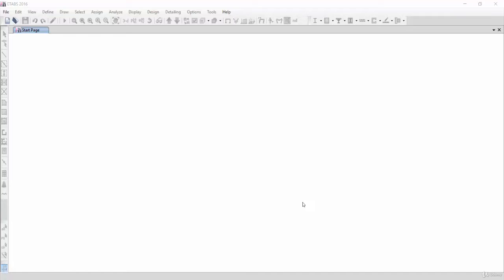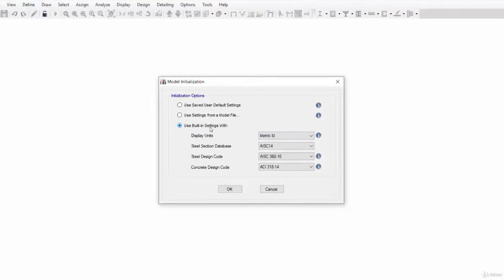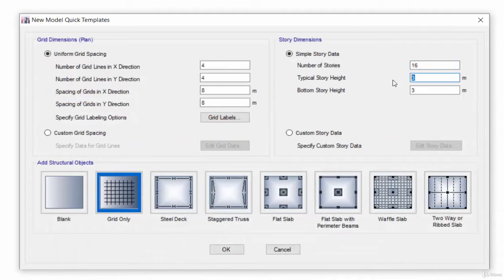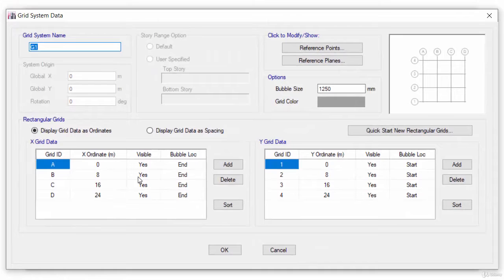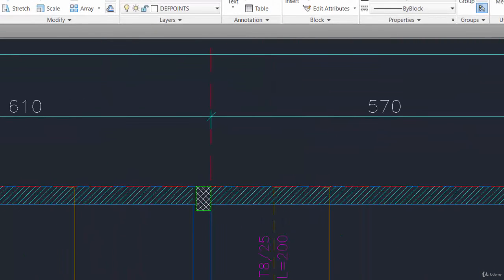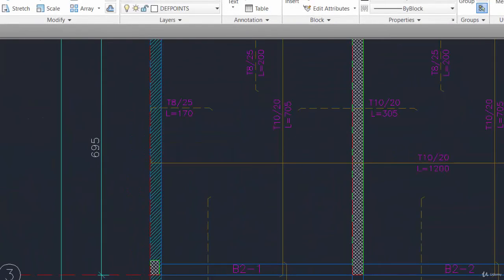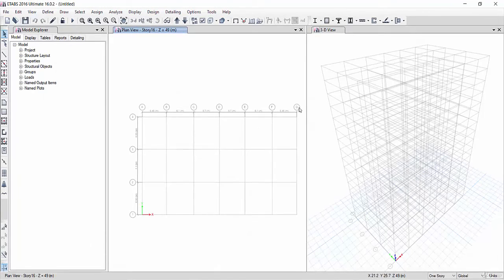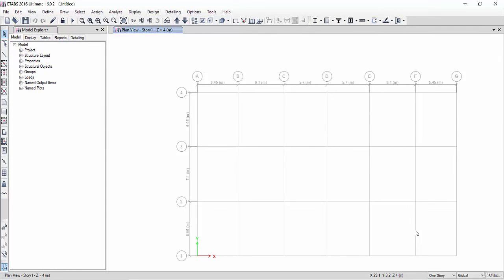1 Define number of stories, heights, and grids on Etabs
Getting Started with ETABS: A Comprehensive Guide

ETABS is a powerful software tool widely used in structural engineering for building design and analysis. This blog post will walk you through the initial setup, key features, and a step-by-step guide to modeling a building project using ETABS. Whether you are a beginner or looking to refresh your understanding, this guide aims to provide a thorough overview of the software's capabilities.

ETABS stands for Extended Three-Dimensional Analysis of Building Systems. It is specifically designed for the analysis and design of buildings, making it an essential tool for civil engineers. The software integrates various aspects of building design, including modeling, analysis, and reporting, all within a user-friendly interface.

Setting Up Your ETABS Project

To start using ETABS, you need to create a new project. This process begins on the home page of the software. Here’s how you can set up your first project:

1.  **Create a New Model:** Click on 'File' and select 'New Model'.
2.  **User Default Settings:** You can save user default settings to streamline your workflow. This feature allows you to set preferences for future projects.
3.  **Select Units and Design Code:** Choose the metric SI unit system and select the concrete design code, such as the ACI code, to ensure compliance with industry standards.

Once you've set up your project, it’s time to define the structural features:

*   **Number of Stories:** For this example, we will define a building with 16 stories and one basement.
*   **Height of Stories:** The height of each typical story is set to 3 meters, while the basement height is 4 meters.

To set these parameters, navigate to the project settings and input the values accordingly.

Modeling the Building in ETABS

Modeling in ETABS can be done directly within the software, without the need for AutoCAD. Here’s a step-by-step guide to modeling your building:

### Creating Grids

Grids are essential for organizing your model. Follow these steps to define the grid spacing:

1.  **Access Grid Settings:** Go to the custom grid spacing options.
2.  **Define X and Y Directions:** For the X direction, input the following spacings: 4.45m, 6.1m, 5.7m, 5.7m, 6.1m, and 5.45m. Ensure to add each spacing point as you go.
3.  **Y Direction Spacing:** In the Y direction, define the spacings as 6.95m, 7.1m, 7.1m, and 6.95m.

After entering the grid data, press 'OK' to save your settings.

### Visualizing Your Model

ETABS offers both 2D and 3D views of your model:

*   **2D View:** You can work primarily in the 2D plan view to focus on grid definitions and layout.
*   **3D View:** Switch to the 3D view to visualize the building structure. This can be helpful for understanding the overall design.

After setting up your grids, it’s time to define structural elements such as beams, columns, and slabs. Here’s how you can do this:

1.  **Select Element Types:** Choose the types of structural elements you will use in your design.
2.  **Input Dimensions:** Specify the dimensions for each element based on your design requirements.
3.  **Assign Material Properties:** Ensure that each element has the correct material properties assigned, such as concrete strength.

Once your model is complete, you can perform various analyses:

*   **Load Analysis:** Define the loads acting on your structure, including dead loads, live loads, and environmental loads.
*   **Design Checks:** Use ETABS to perform design checks according to the selected building codes.
*   **Results Visualization:** Review the analysis results through graphical representations and reports generated by ETABS.

ETABS allows you to extract necessary design information easily:

*   **Reports:** Generate detailed reports that summarize your design and analysis results.
*   **Code Compliance:** Ensure that your design meets the requirements of relevant codes such as ASCE 7-16, UBC 1997, IS: 875, and the Building Code of Pakistan.

Learning to use ETABS effectively can significantly enhance your structural engineering projects. By following this guide, you should be able to set up your projects, model buildings, perform analyses, and extract valuable design information. As you continue to explore ETABS, you'll find that its capabilities can streamline the design process and increase the accuracy of your work.